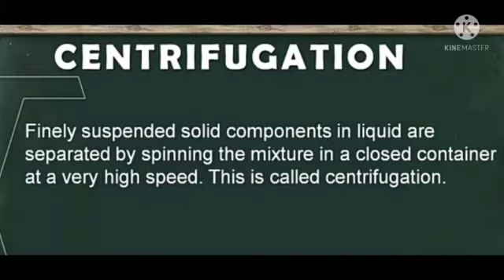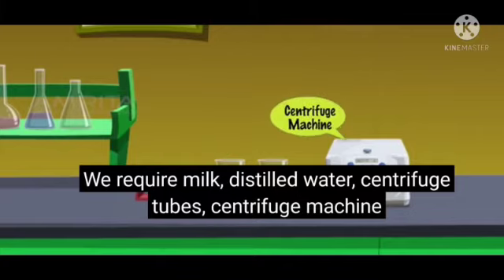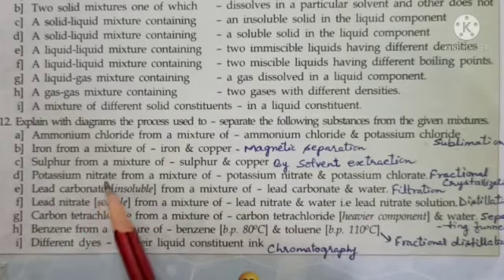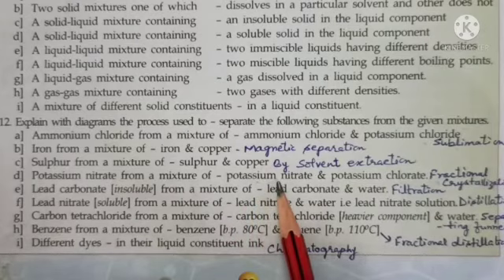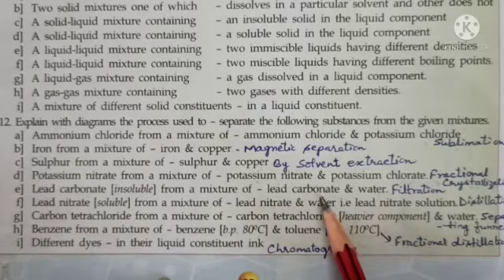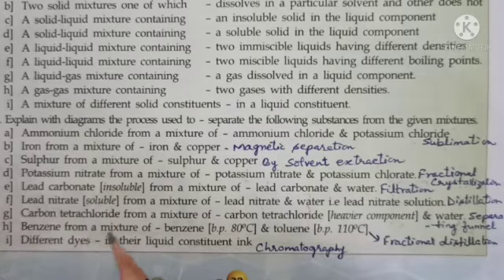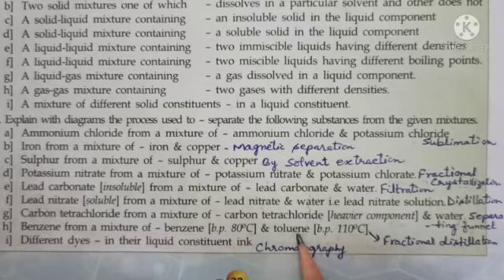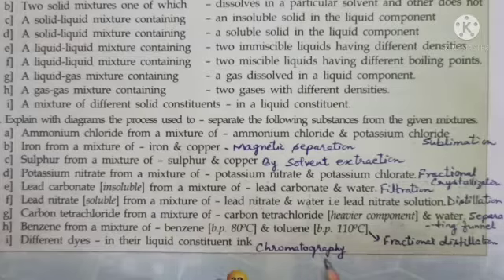CLASS:- VIII(Eighth) "CHEMISTRY" CHAPTER-3(PART-4)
"ELEMENTS, COMPOUNDS AND MIXTURES"
'DR.V.J.DALAL SIMPLIFIED MIDDLE SCHOOL CHEMISTRY' (CLASS VIII)